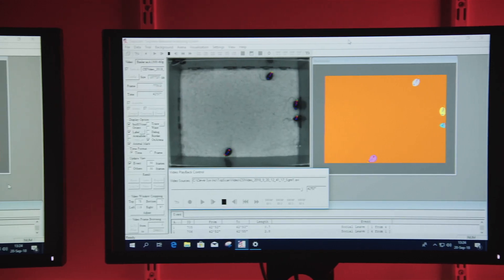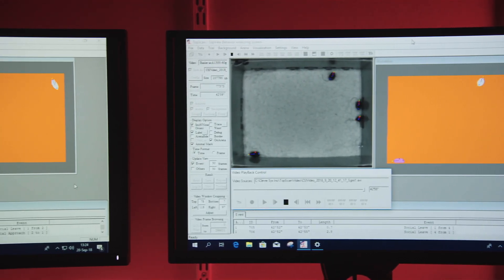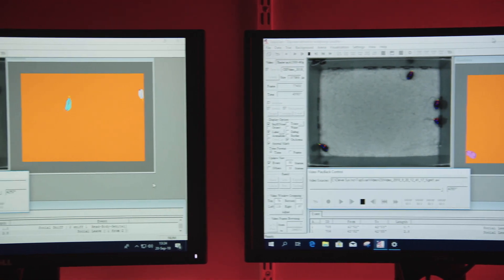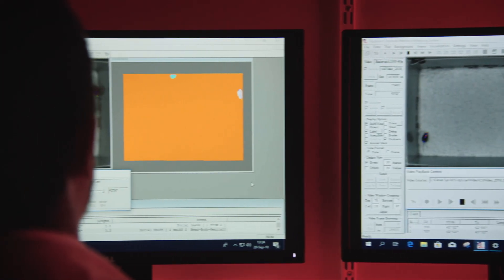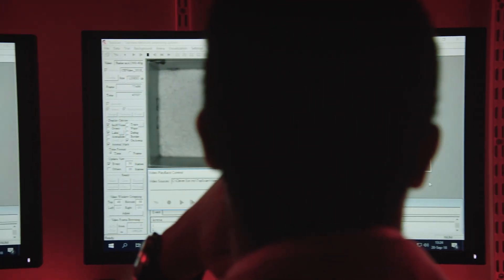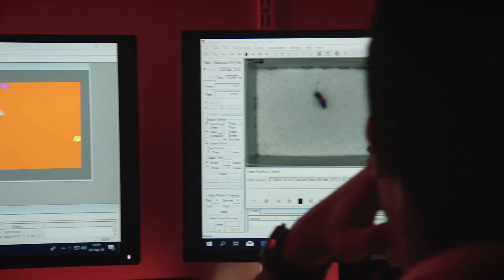PRISM Video 03-Social withdrawal in brain disorders: from humans to mice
In this video, Martien Kas, the PRISM project co-ordinator, explains how the project will increase our neurobiological knowledge and improve predictive model systems for Schizophrenia, major depression and Alzheimer’s, to accelerate the drug discovery process.